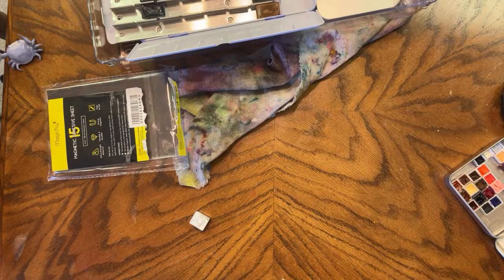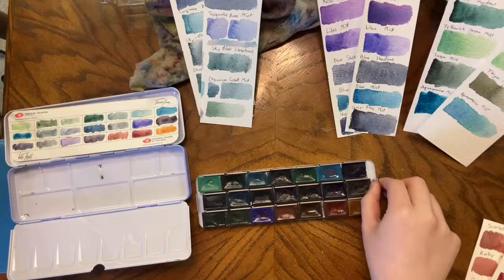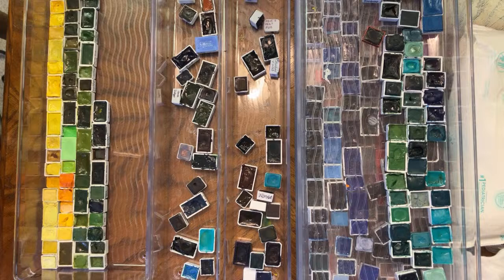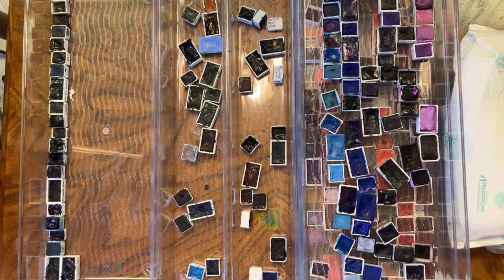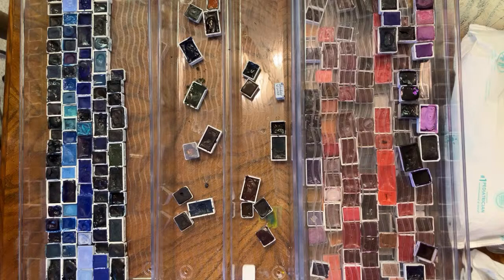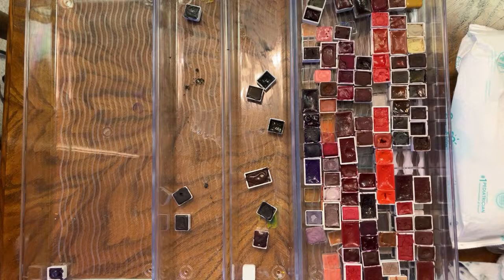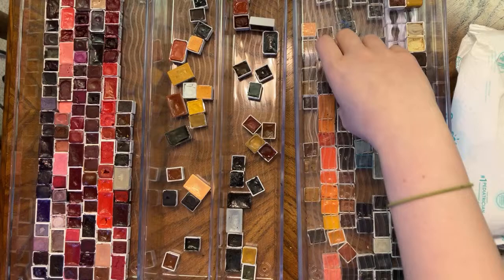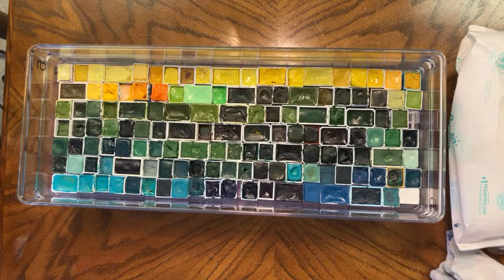Too Much Painting, Not Enough Tidying | Time to Get Organized Again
Every once in a while my palette gets a bit too messy and then it is time to do a tidy up live.